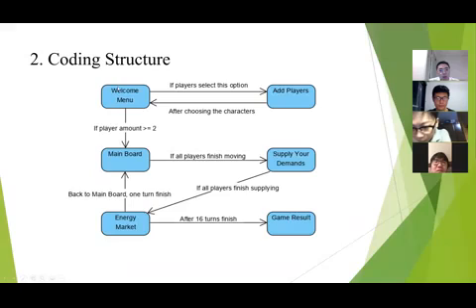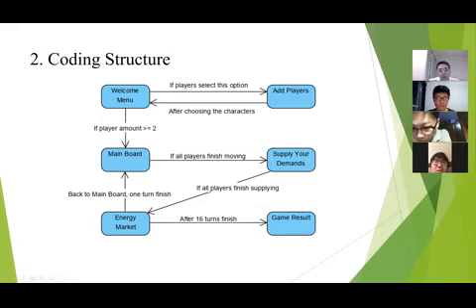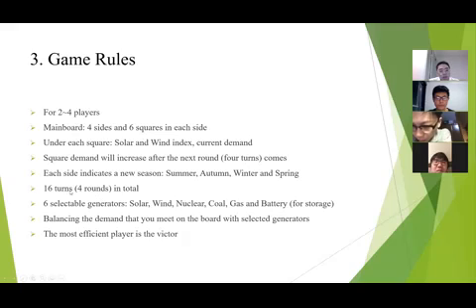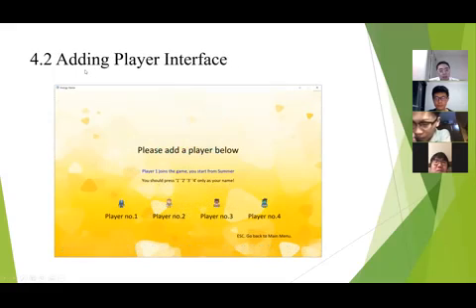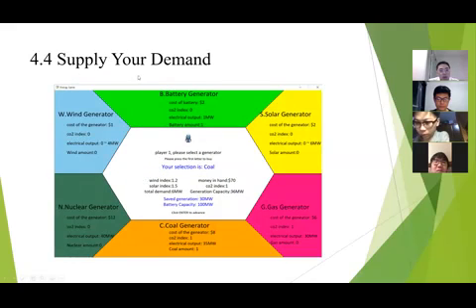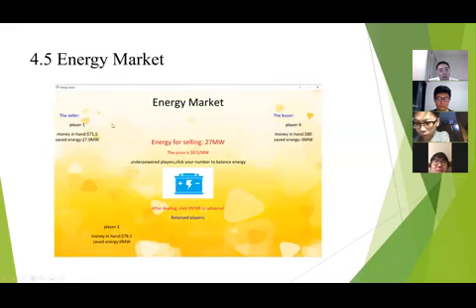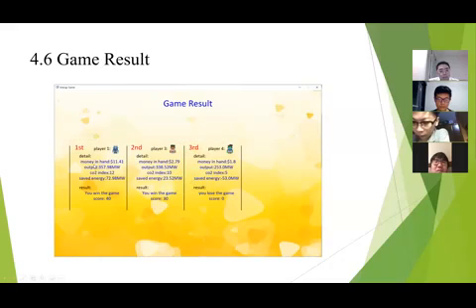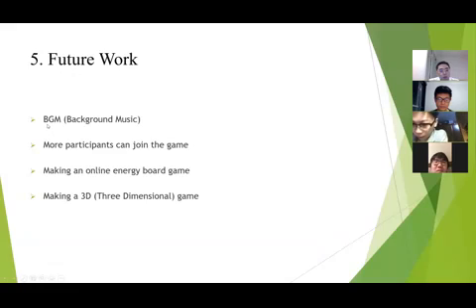Modern and Sustainable Power Grid Game Simulation practice